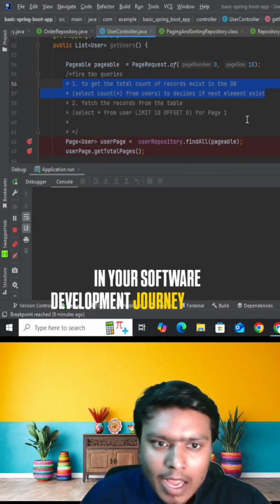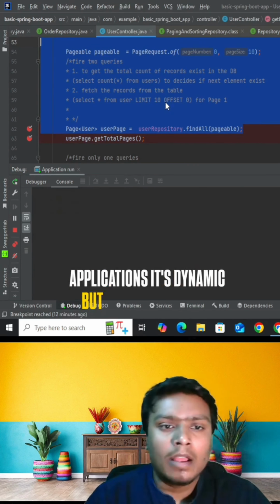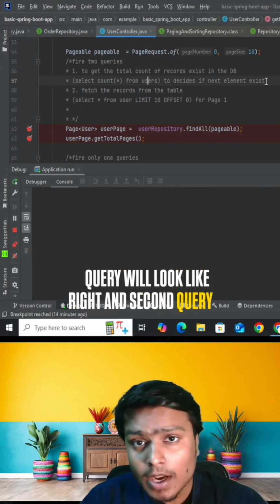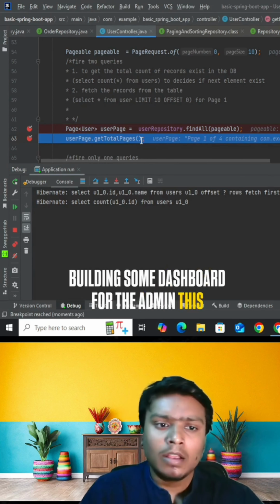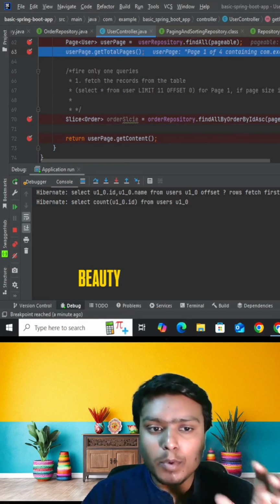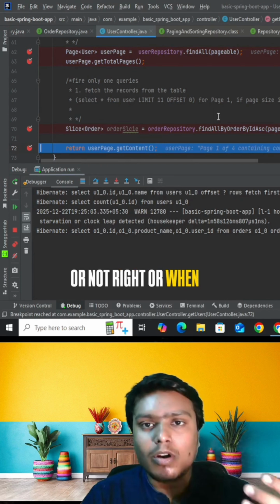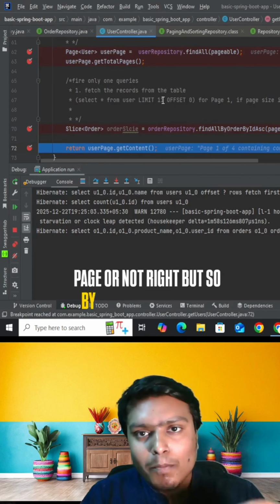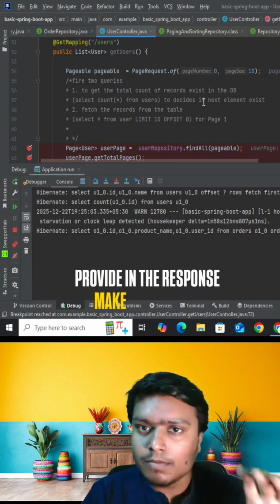Page vs Slice.